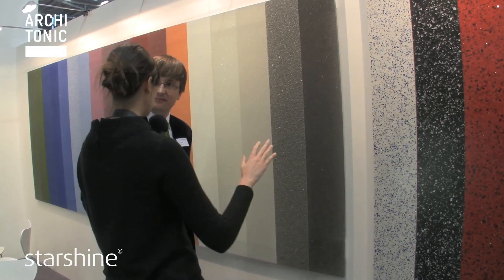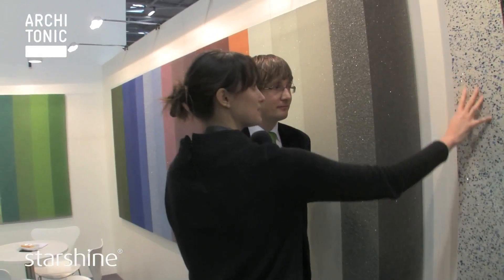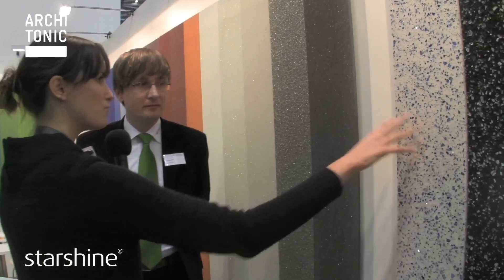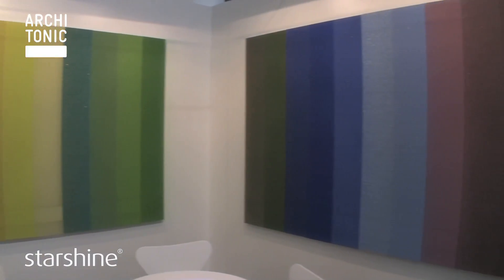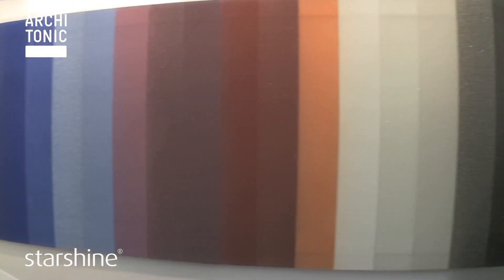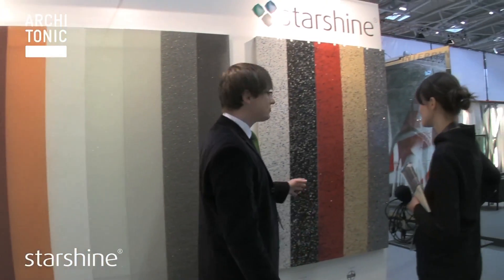Bau 2011 - starshine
Architonic @ Bau 2011

Music: When Waves Trying to Catch a Marvel by Antony Raijekov

ARCHITONIC, The Independent Source for Products, Materials and Concepts in Architecture and Design.